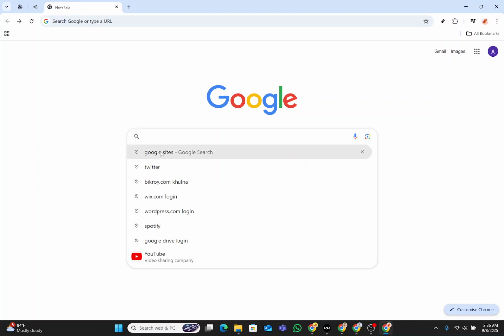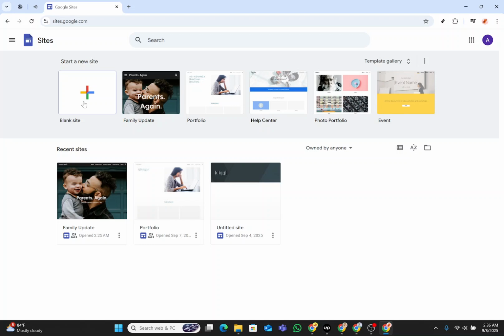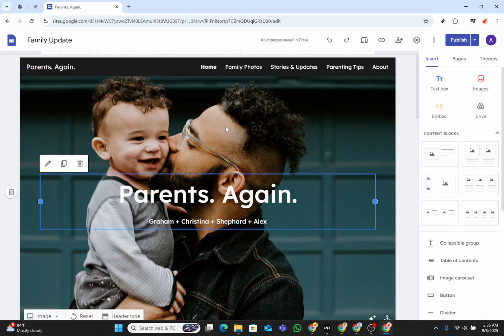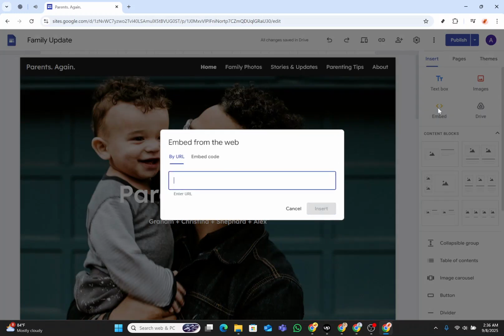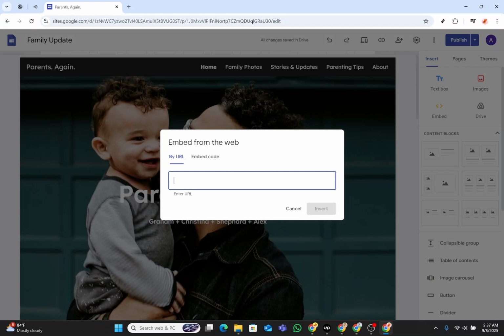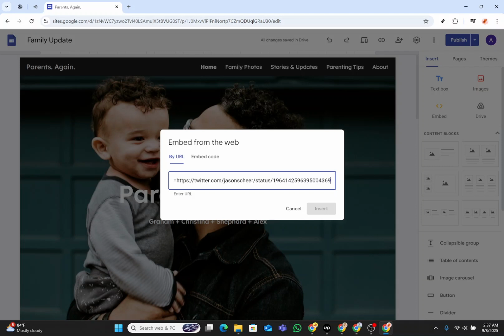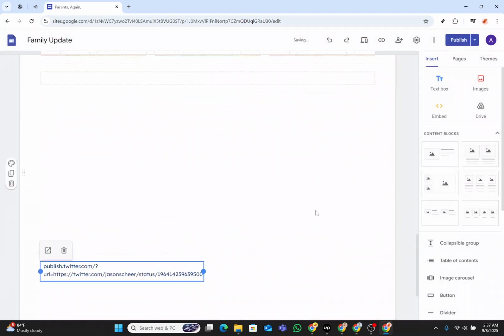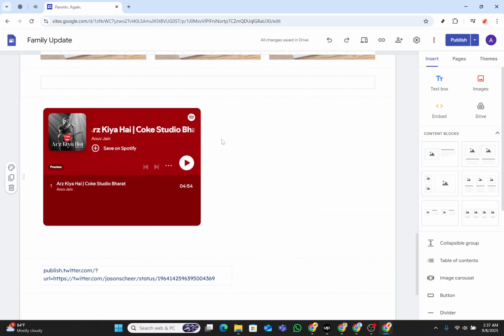How to Embed a Twitter Feed on Google Sites Fast and Easy! – Google Sites Tutorial for Beginners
In today's video, I'm going to teach you how to embed a Twitter feed on Google Sites, fast and easy. This Google Sites tutorial is perfect for beginners who want to enhance their website with a dynamic Twitter feed. So, let's dive straight into the process.

First, you'll want to open your web browser and go to Google. In the search bar, simply type in "Google Sites" and you'll see a list of options. Click on the first link that appears. This will take you to the Google Sites home page. If you haven't used Google Sites before, don't worry. It's a user-friendly platform that allows you to easily create and manage your own website right from your Google account.

Once you're on the Google Sites page, you'll see an overview of the sites you've already worked on. If you're starting fresh, you can follow along by selecting one of the existing sites or opting to create a new one. For today's tutorial, simply select a site by clicking on it. This will open up the editing mode for the selected Google Site.

Now, with your site open in edit mode, direct your attention to the right sidebar. You'll notice several options there, but what we're interested in today is the 'Insert' tab. This is where you'll find various modules and widgets you can add to your site to make it more engaging and interactive.

After clicking 'Insert,' you should see an option for 'Embed' among the various insert features. Click on 'Embed.' Now, here's the important part. Google Sites gives you two ways to embed content. You can either use a URL or an embed code. For integrating a Twitter feed, both methods are possible, but today, we’ll focus on the URL method since it’s quicker and simpler for beginners.

Now, head over to your Twitter account or the specific Twitter page you wish to feature on your site. Copy the URL from your web browser’s address bar. Before pasting it into Google Sites, ensure that you have permission to embed this content, especially if it’s not your own Twitter account. Sharing content responsibly is key.

Back on the Google Sites page, paste your copied Twitter Feed URL into the provided field. This is the part where Google Sites integrates with Twitter to pull the feed into your page. Once you’ve pasted the URL, click on 'Insert.' The Twitter feed should now appear on your Google Sites page. You can drag and resize this embedded element to fit the layout of your page as you see fit.

And there you have it. With these simple steps, you've successfully added a dynamic Twitter feed to your Google Site, enhancing it with real-time updates from your, or someone else's, Twitter account. Experiment with it and see how live social media content can enliven your website.